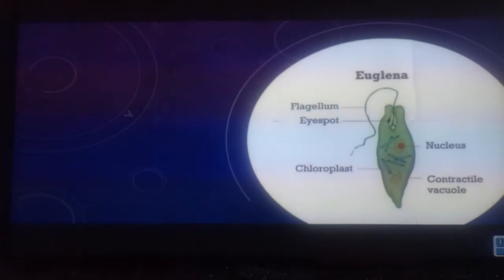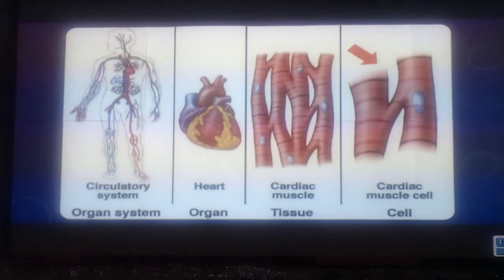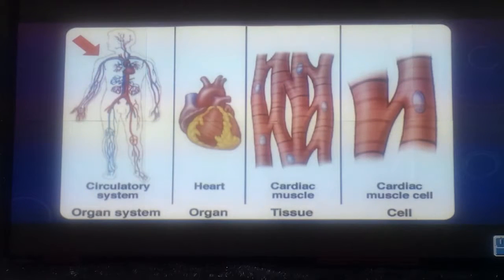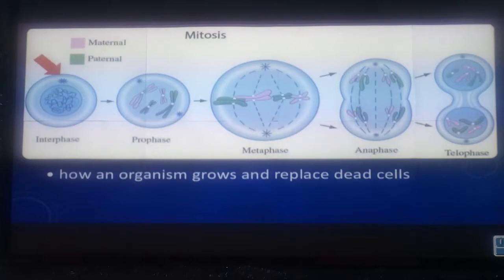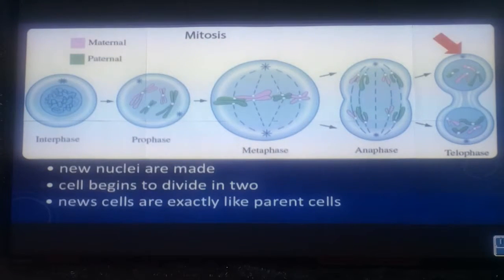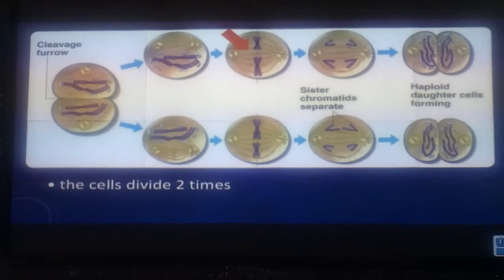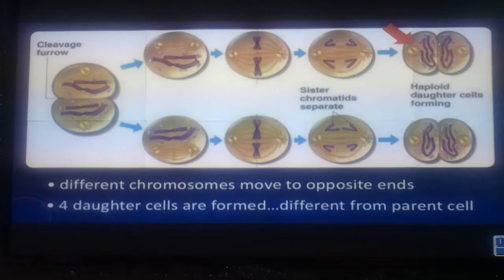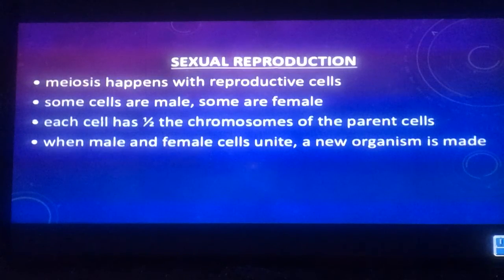chapter 4, lesson 45 cell reproduction